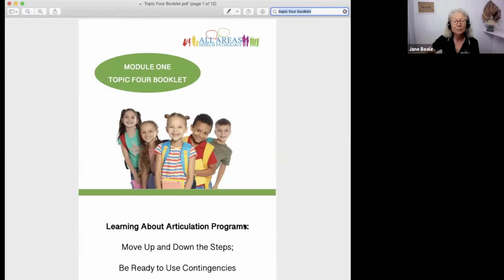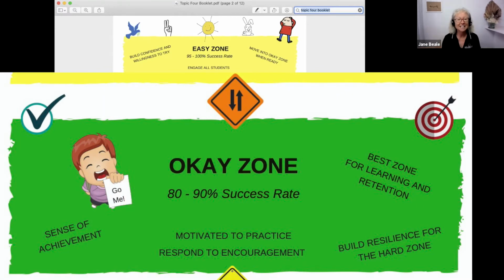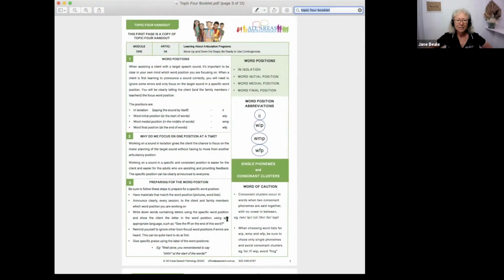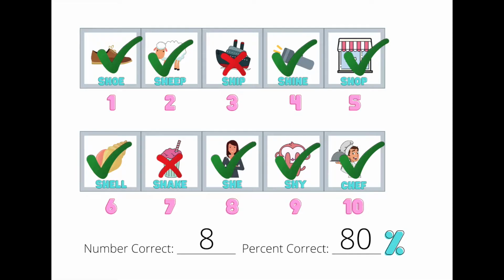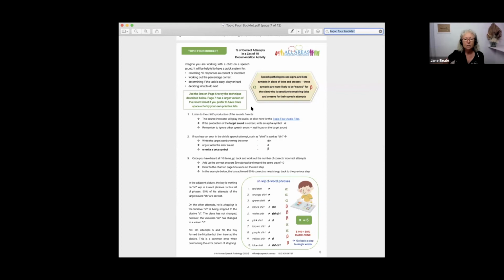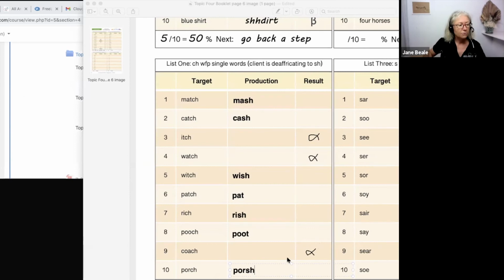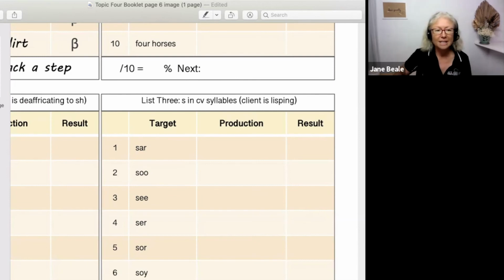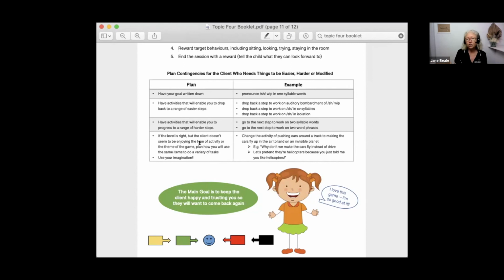Topic Four Pre Recorded Tutorial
For Self-Study participants undertaking the Articulation Short Course (Flexible Delivery).

Copyright Jane Beale All Areas Speech Pathology 2021